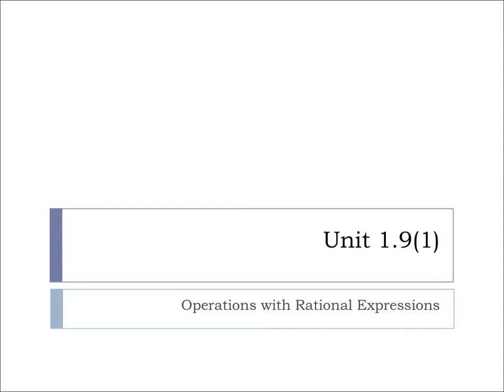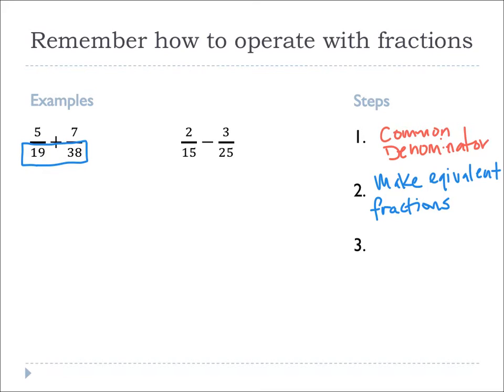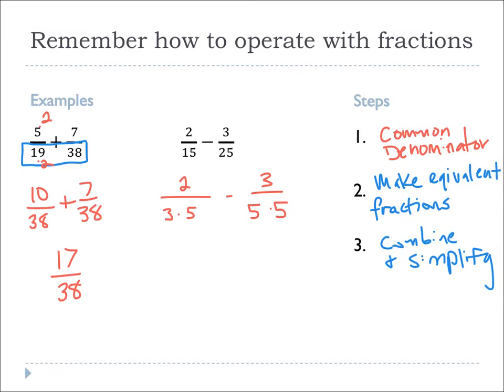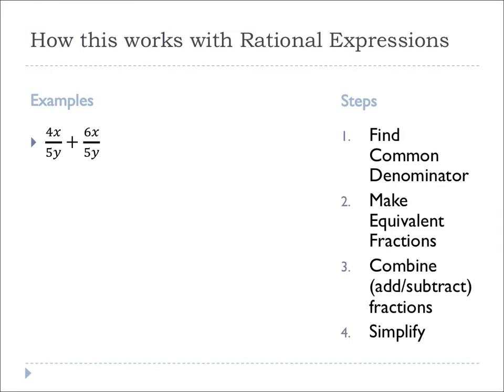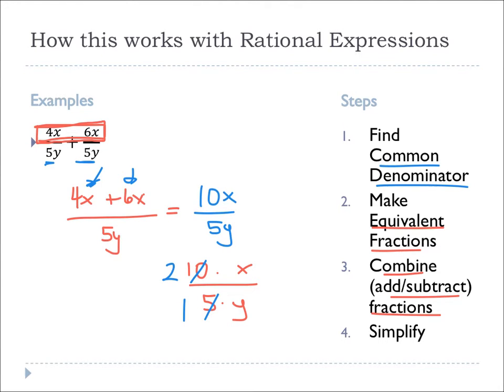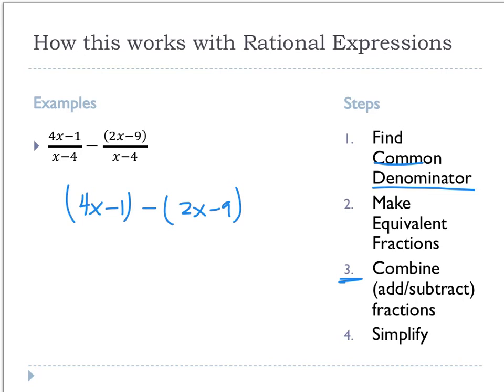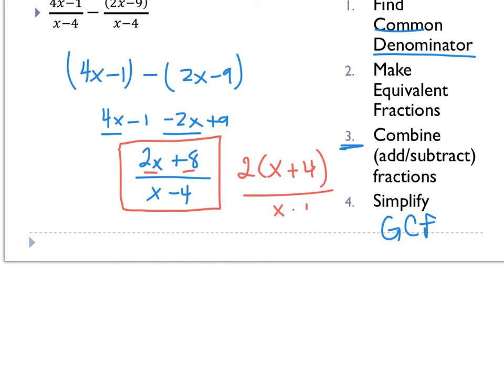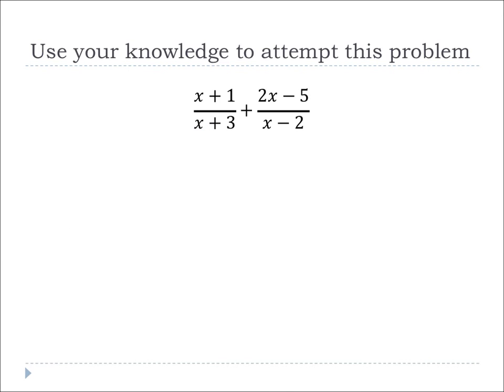APS Algebra 2 Unit 1.9(1)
Basics for operations with rational expressions